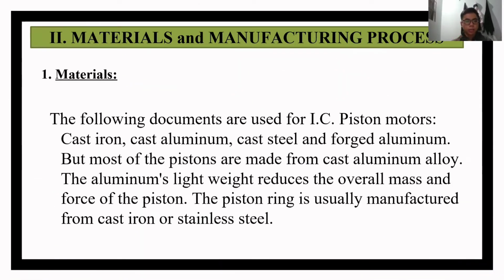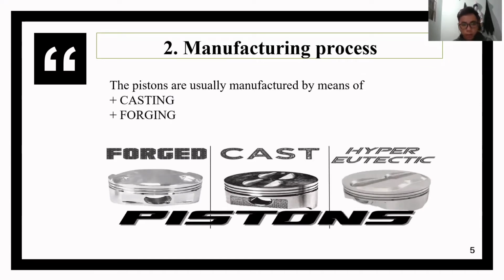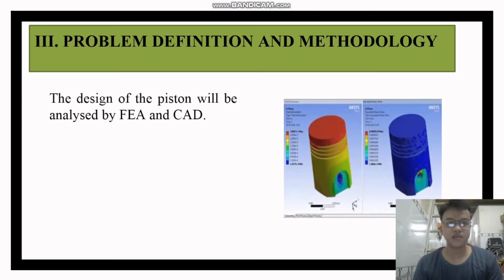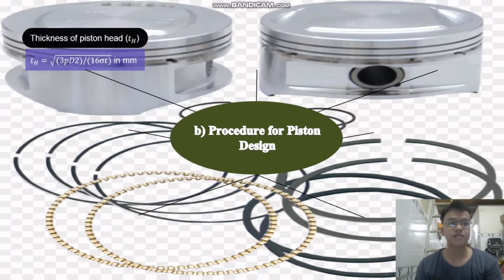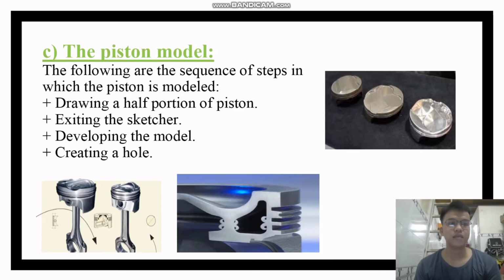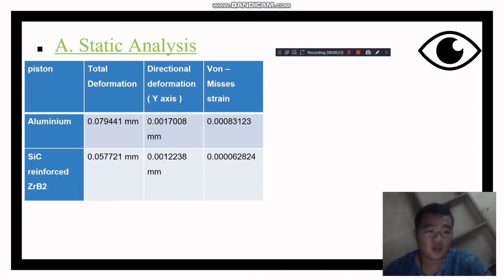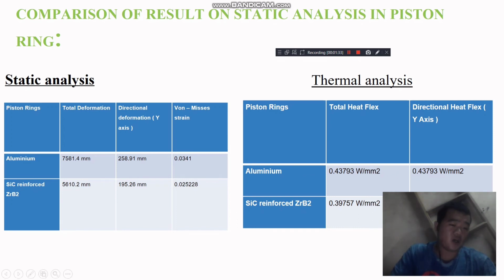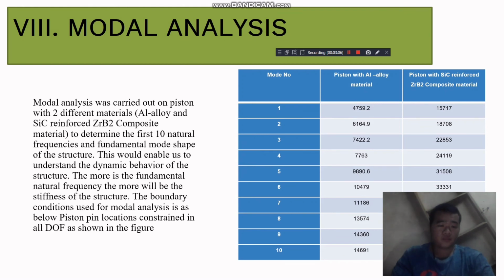Report ICE calculation